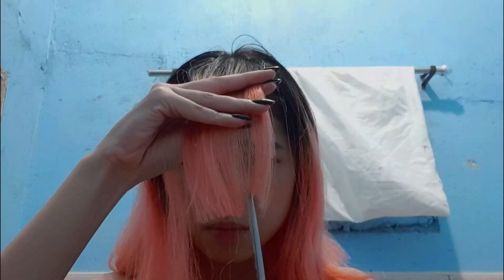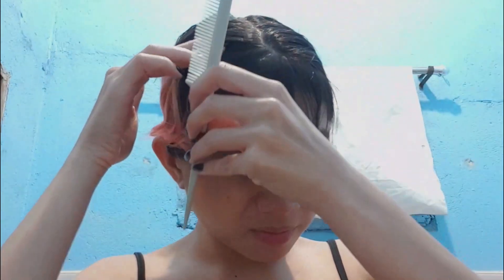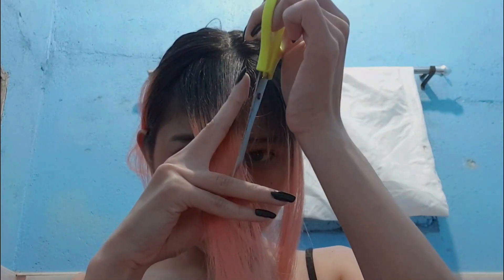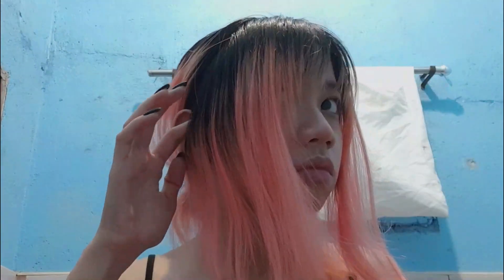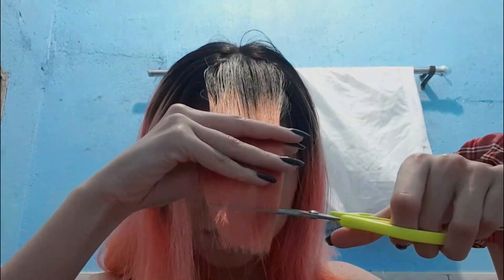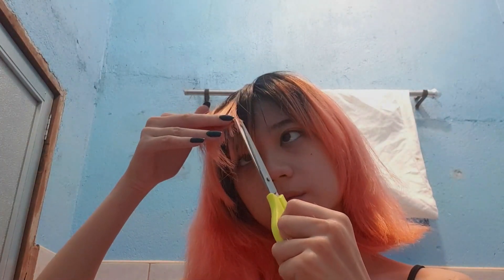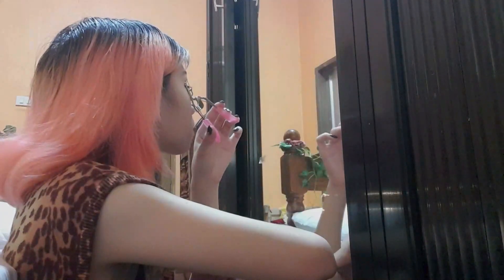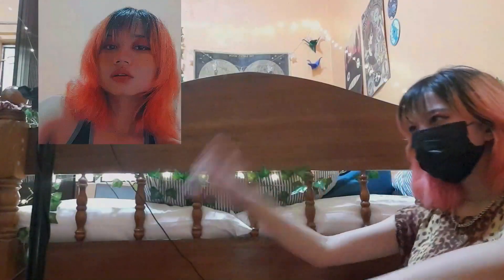😮🍓Cutting my hair into a shag / soft mullet with craft scissors✂️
Heyyyyyy! I am honestly so glad it turned out pretty decent hehehe. I hope you enjoyed me rambling :3

Let us be friends babes!💛💛

My shopee store retrofinds.clo
My Ig store @retrofinds.clo

Thats it bye broskis⭐